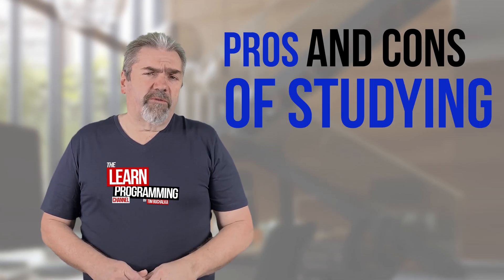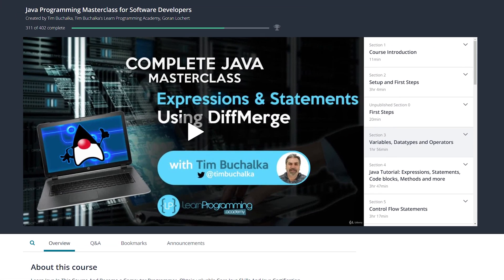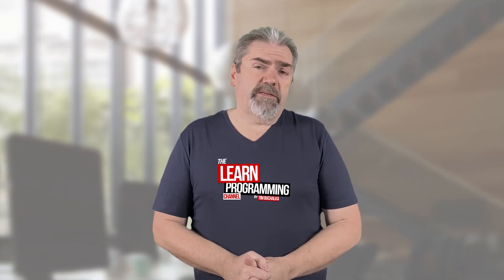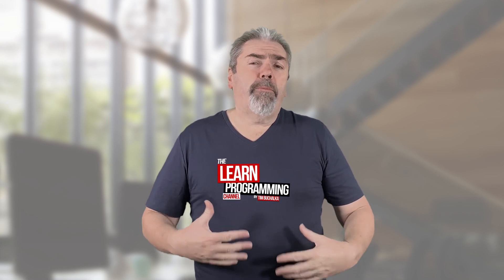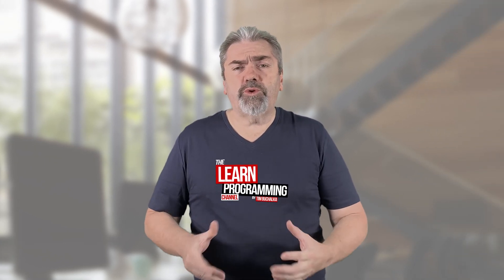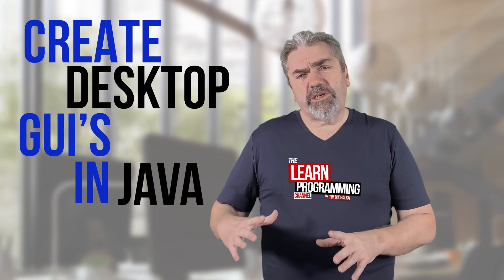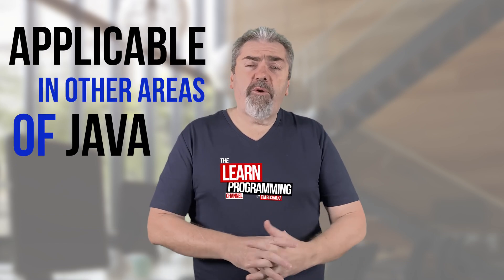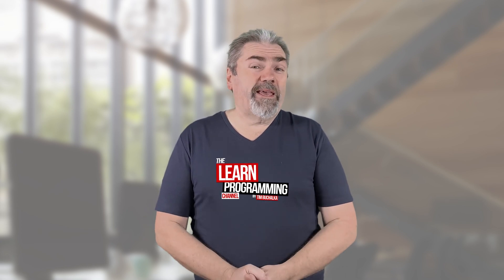Take a Small Course or a Large Course?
Nowadays, there are a lot of software development courses available online which you can access across various devices and platforms. One thing a lot of students consider when trying to learn a course is the time or hours they need to spend in order to learn a programming language or technology. In today's video, I'll discuss the pros and cons of studying a much larger online course versus a compact online course.